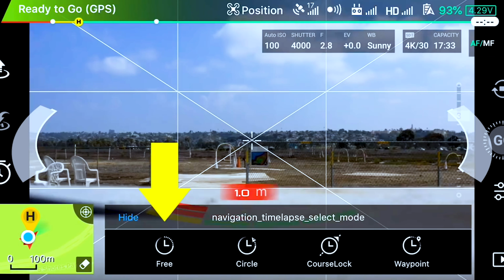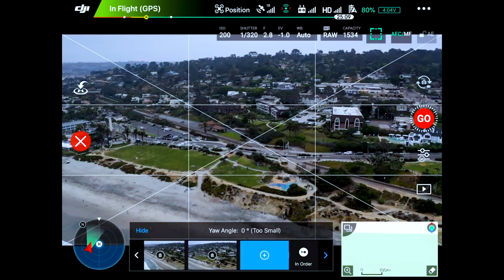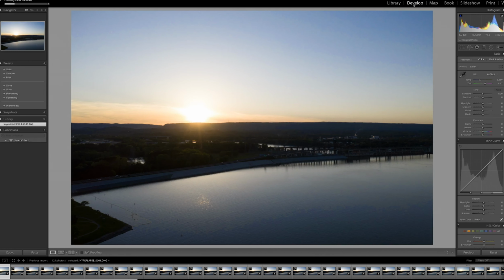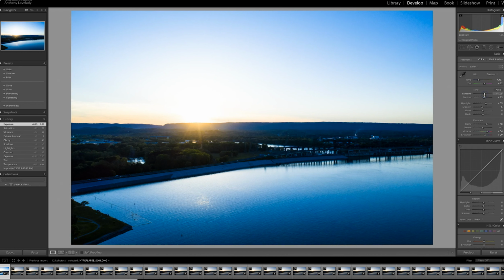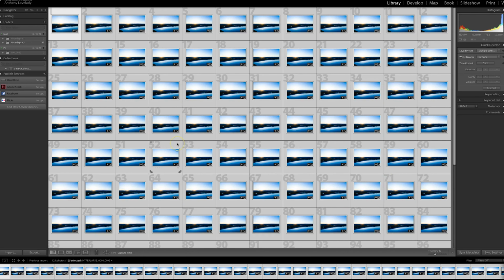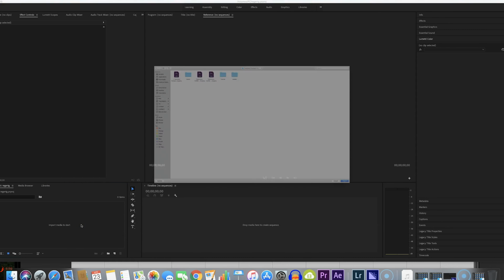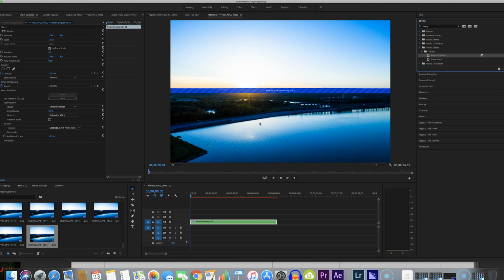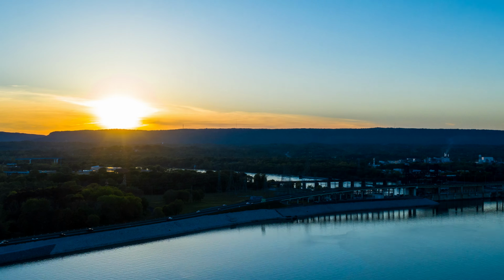How To Get Easy Cinematic Mavic 2 Pro Hyperlapses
Im going to show you how to get easy cinematic Mavic 2 Pro hyperlapses. Its super easy and can yield some awesome footage. This quick tutorial shows the lightroom and premier pro work flow that will help you get that super cinematic Mavic 2 Pro hyperlapse.

4k Camera – Sony A6300
4k Camera - Sony A6400
DJI Mavic 2 Pro

| Music|
Epidemic Sounds